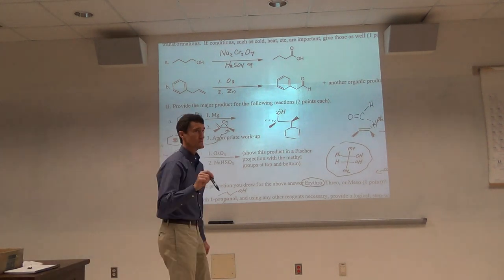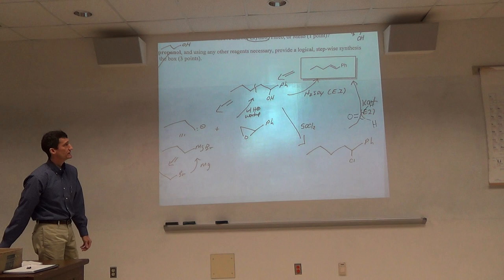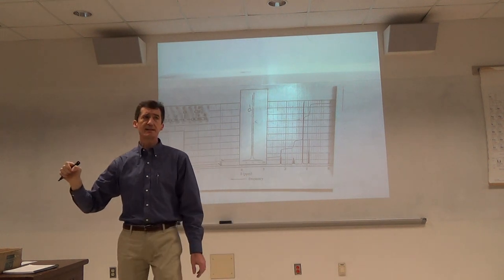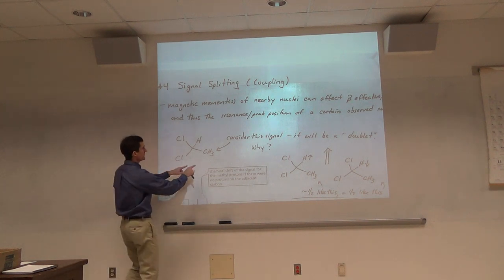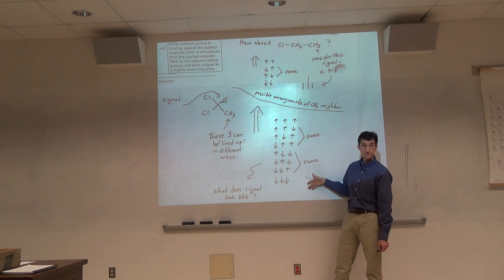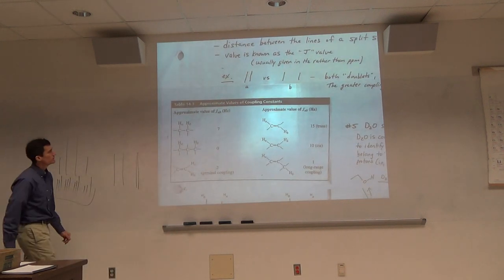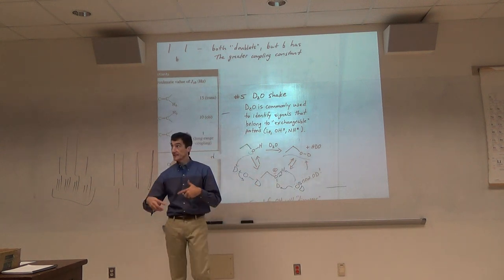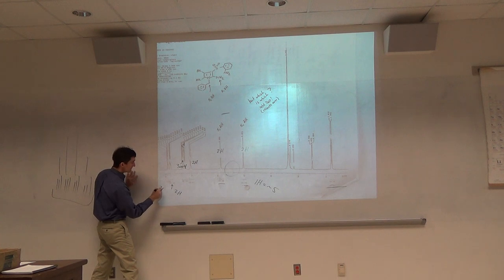Organic II_NMR Lecture in Class_Jan28,2015